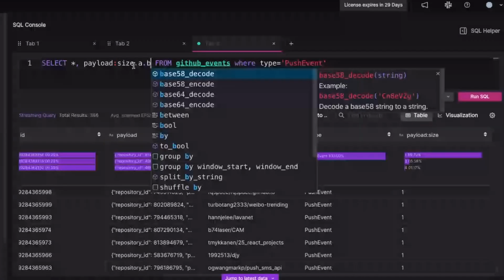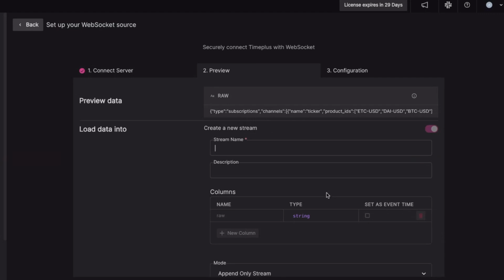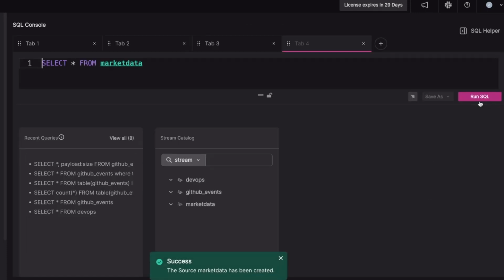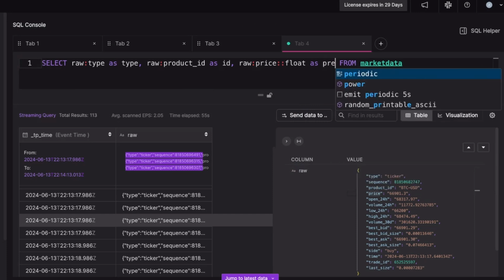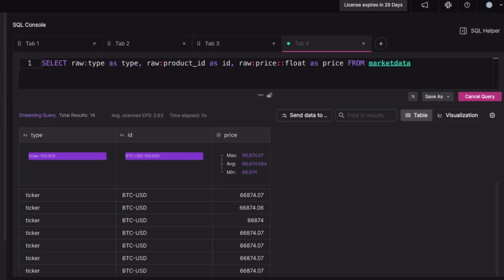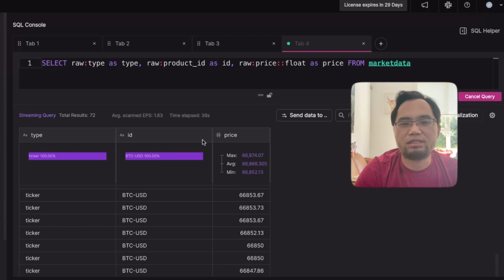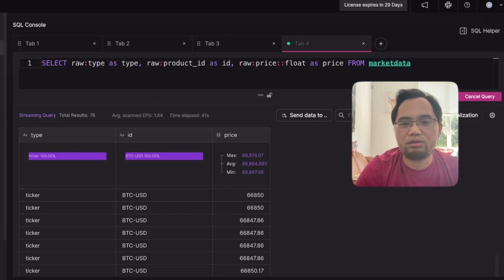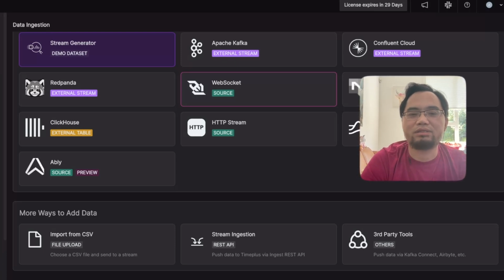Timeplus Enterprise v2 Launch | Pt. 4 | WebSocket Source Demo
This is an excerpt from our Timeplus Enterprise v2 launch video.

In Timeplus Enterprise, we provide UI wizards to help you connect to various data sources not available in Timeplus Proton, such as WekSocket, NATS, HTTP stream, and more.

Our Co-Founder and Head of Product, Jove Zhong, shares more in his demo.